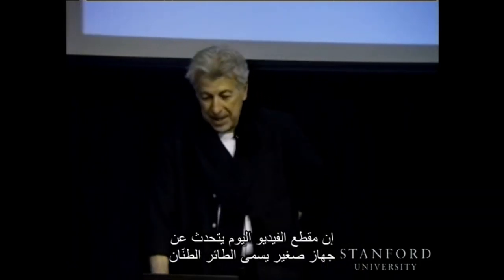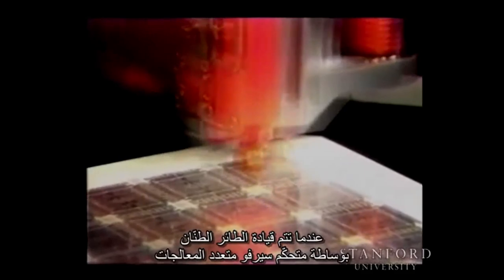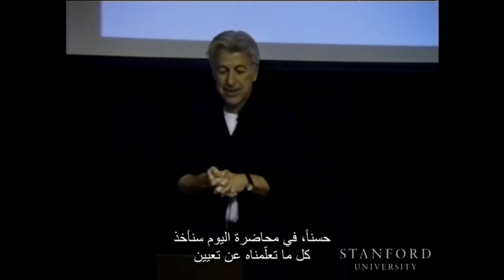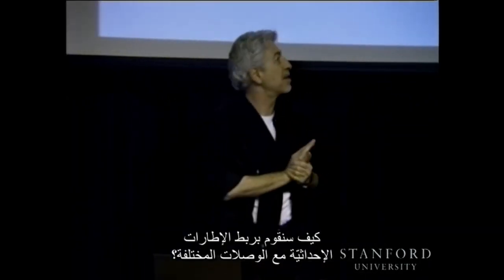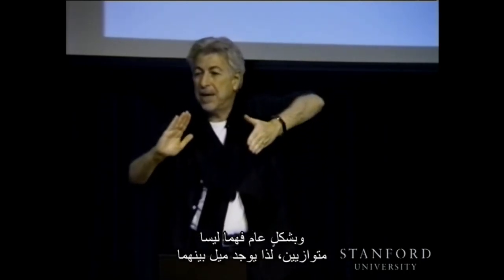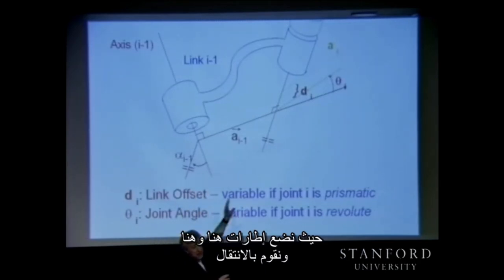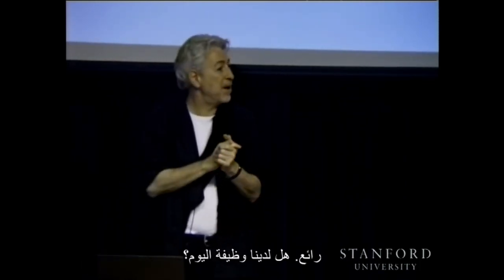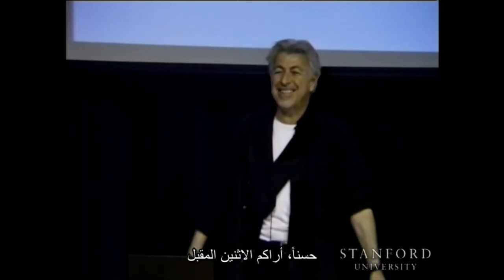المحاضرة الرابعة - مقدمة في الروبوتات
سلسلة المحاضرات العلميّة المفتوحة
قام بترجمتها للعربية فريق الترجمة العلميّة في الجمعيّة السوريّة للبحث العلميّ
تم تقديم المحاضرات في جامعة ستانفورد  شتاء 2007 من قبل البروفسور أسامة خطيب
المحتوى الأصلي للمحاضرات متوفر على